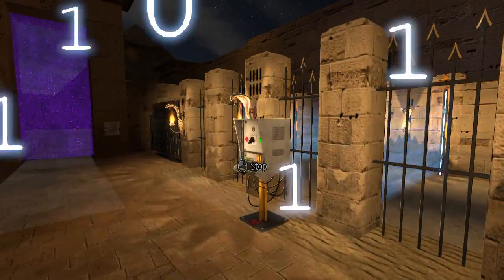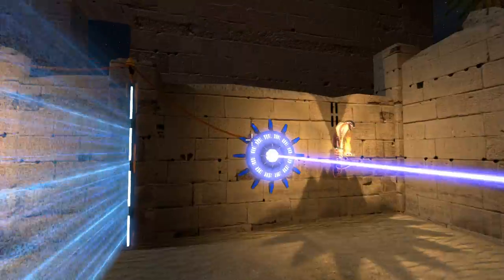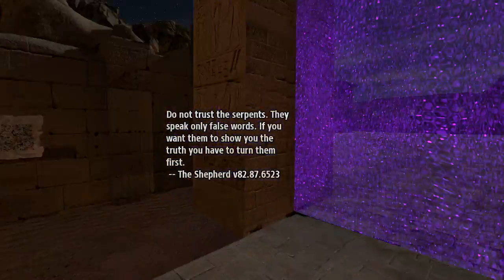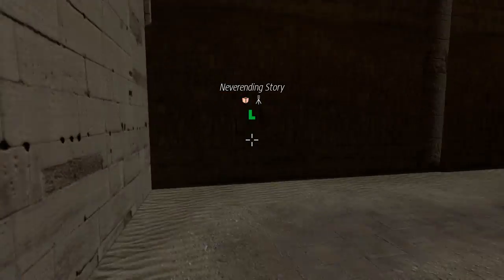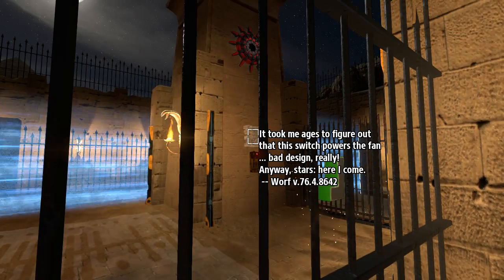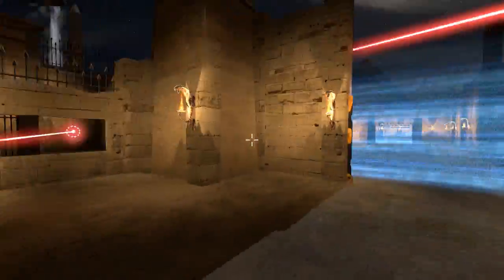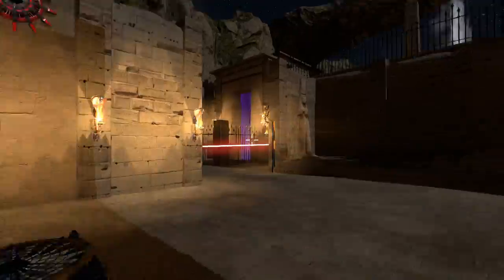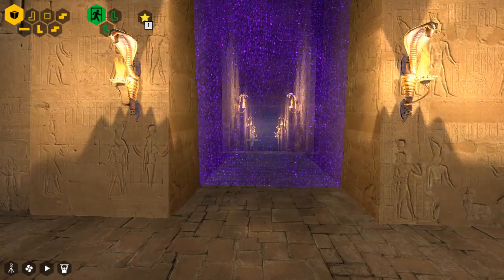The Talos Principle Community Maps: The Fourth Dimension - Episode 6